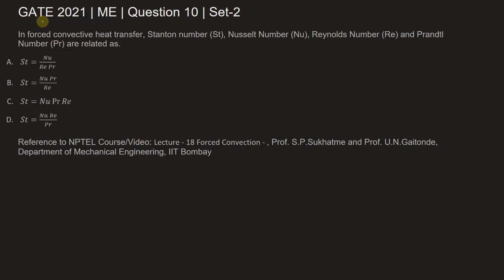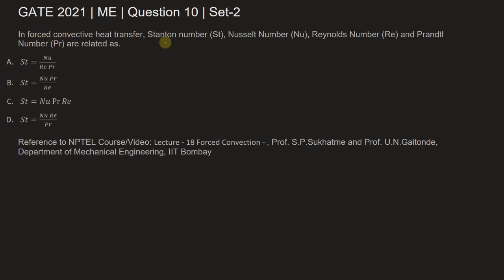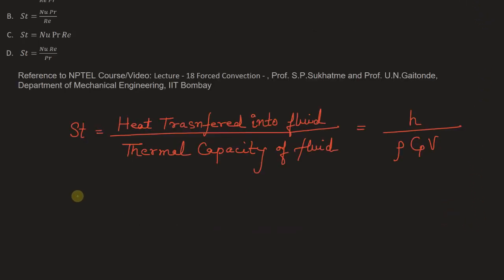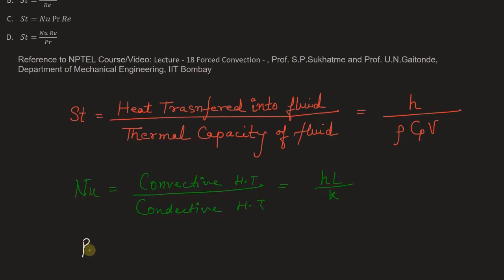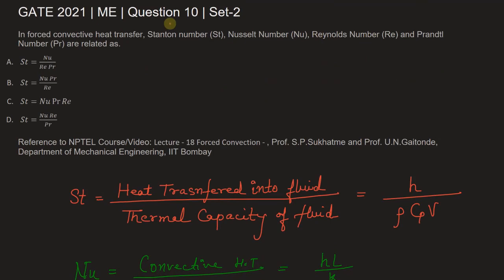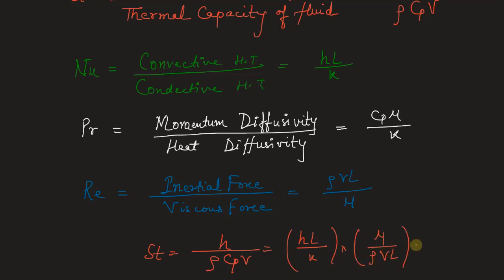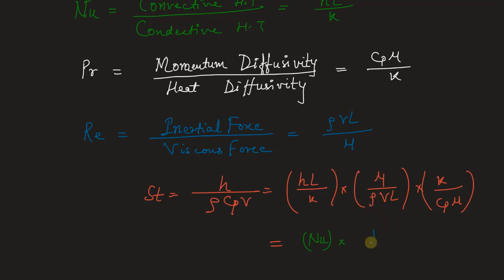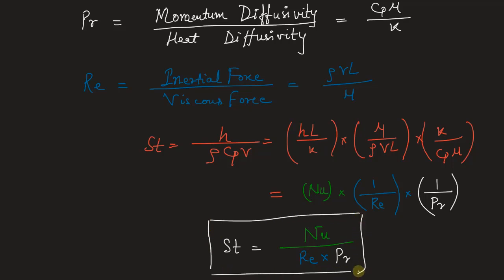Q10 ME 2021 S2